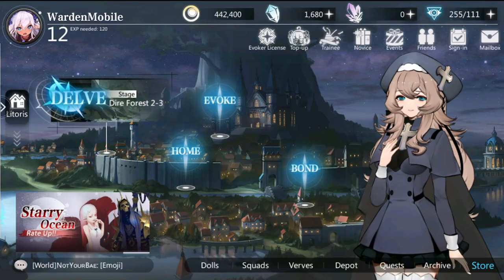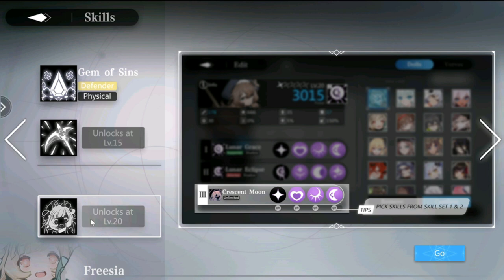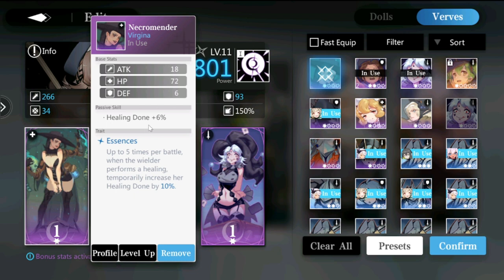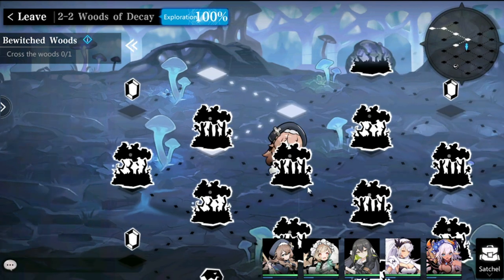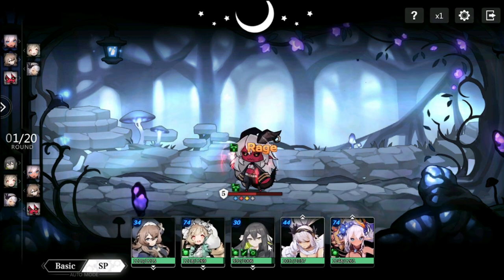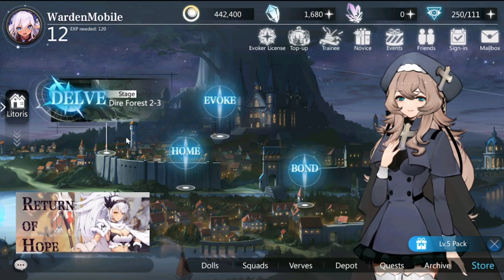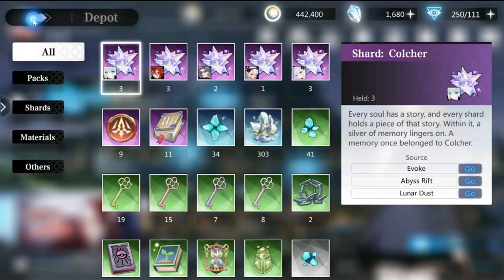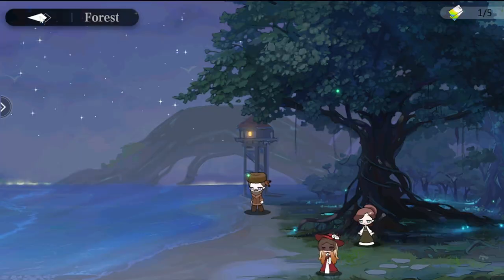[Soul Tide] First Impressions! | Worth Playing?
Episode 493: [Soul Tide] First Impressions! | Worth Playing?